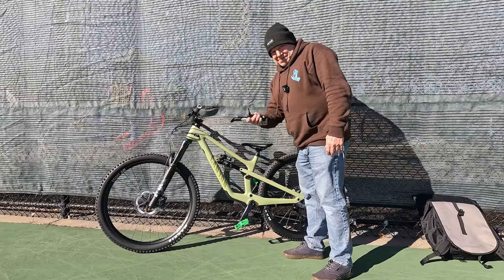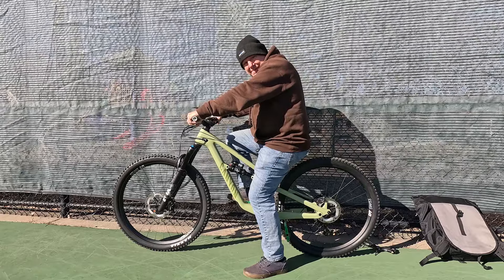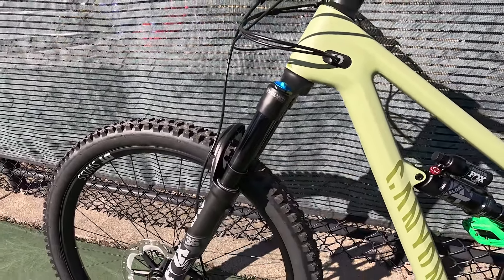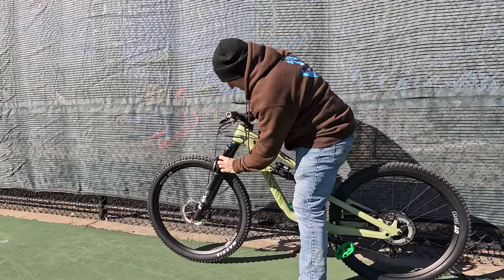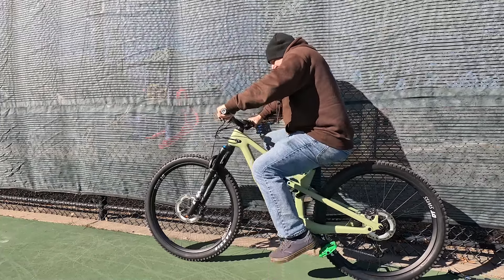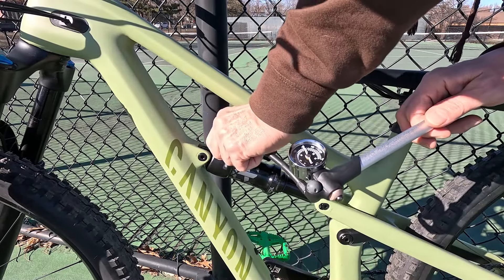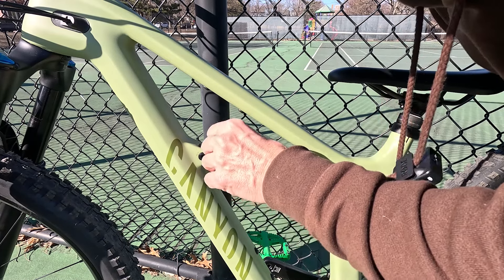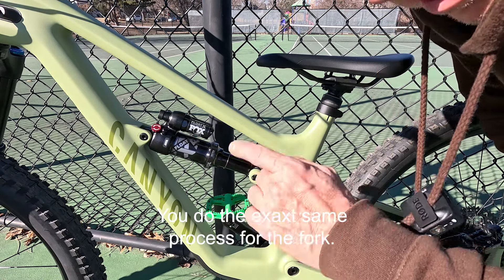How I Set Up Suspension On A New Bike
I go through the steps I take to set up my new Canyon Spectral 125. There are a lot of settings on a full-suspension bike so I explain what each on does.